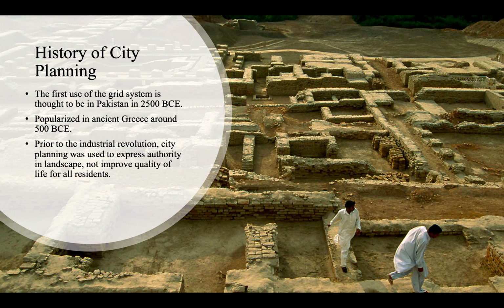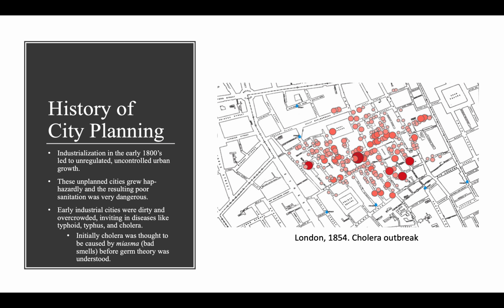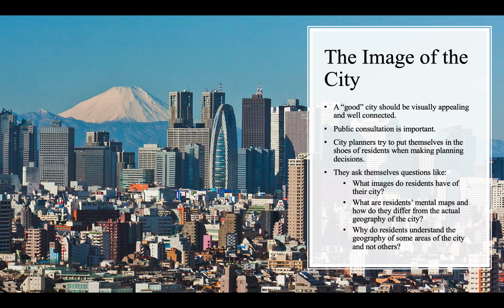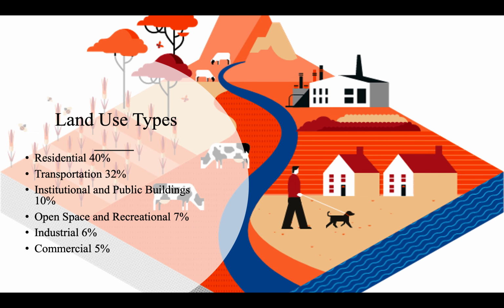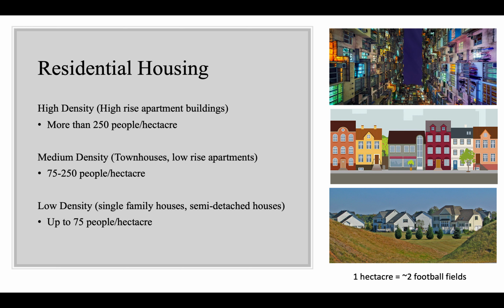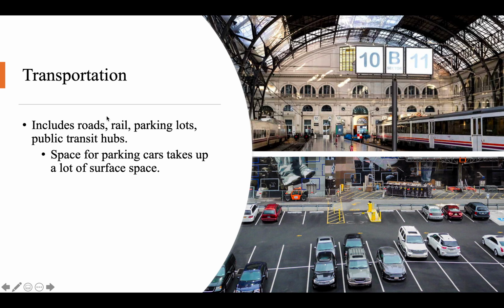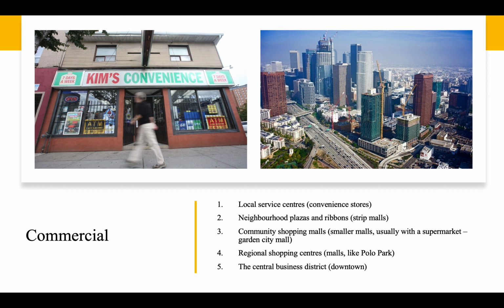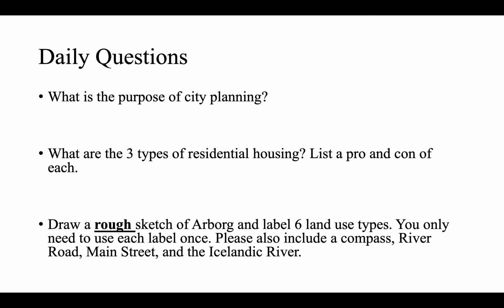Day 3 - Grade 10 Geography (City Planning)